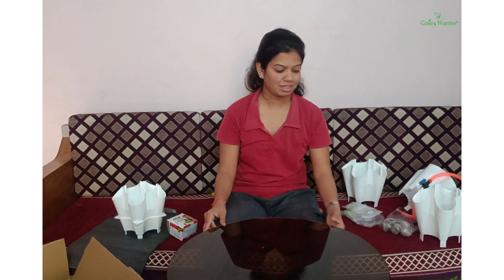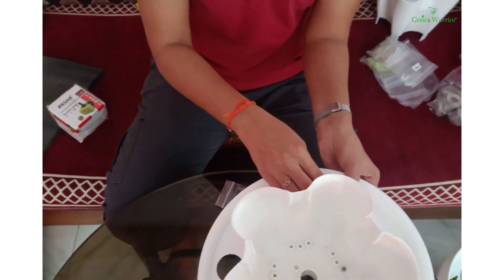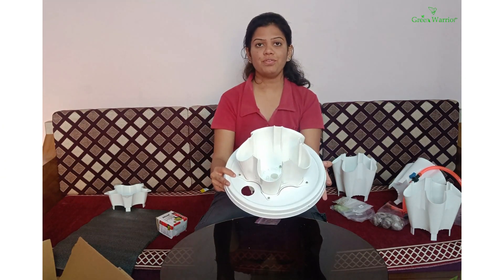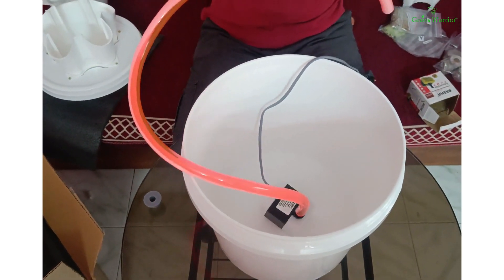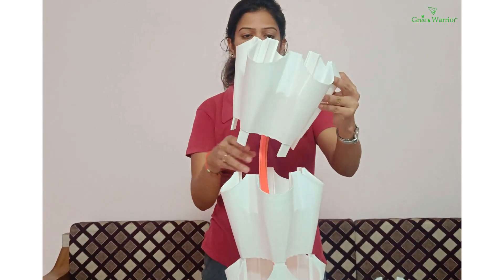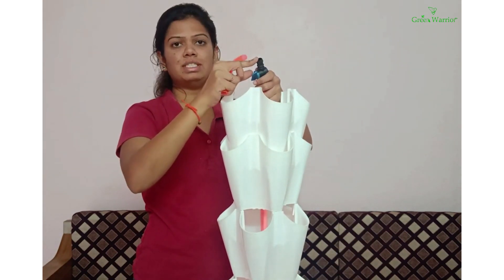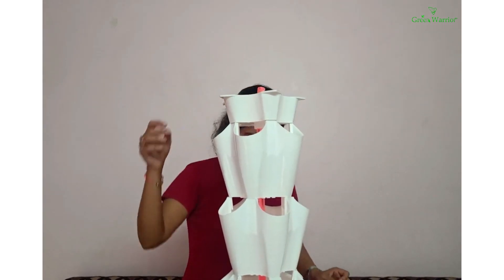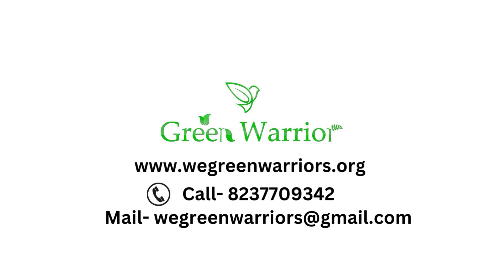Nova 20 Planter Aeroponics Tower Assembly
Welcome to our comprehensive assembly guide for crafting your own aeroponics tower! In this detailed tutorial, we'll walk you through the step-by-step process of creating a flourishing vertical garden using an aeroponics system. Aeroponics revolutionizes gardening by providing an efficient and space-saving method to grow a variety of plants without soil.

Whether you're a gardening enthusiast, a sustainability advocate, or someone eager to explore innovative agricultural techniques, this video is for you. Our expert guide will cover every aspect of assembling an aeroponics tower, offering clear instructions and pro-tips to ensure your success.

Discover the joy of cultivating your favorite herbs, vegetables, or flowers in a compact space, perfect for balconies, small yards, or indoor environments. You'll learn about the essential components needed for the assembly, the ideal plant selection, maintenance routines, and optimal nutrient solutions to guarantee a thriving garden.

Join us in this instructional journey and unlock the potential of aeroponics technology. Embrace the future of farming and harness the power of aeroponics to create a sustainable, eco-friendly, and visually stunning garden that will amaze your friends and family.

Don't miss the chance to bring nature closer to your home while enjoying the rewarding experience of growing your own produce. Let's dive into the fascinating world of aeroponics and cultivate beauty and abundance together!